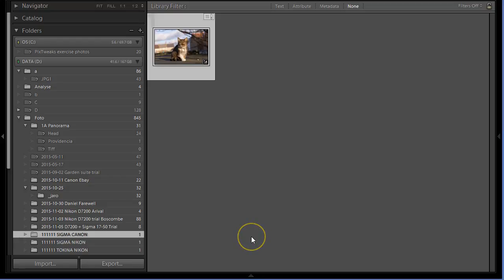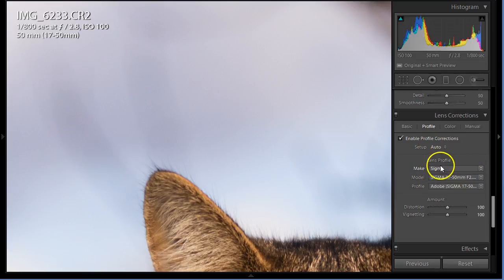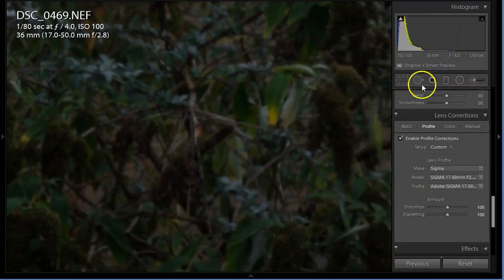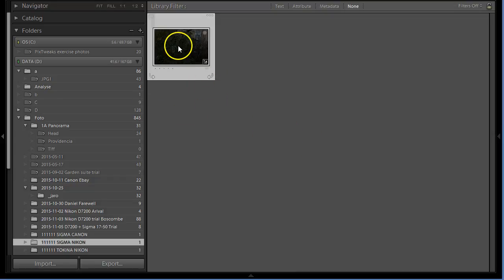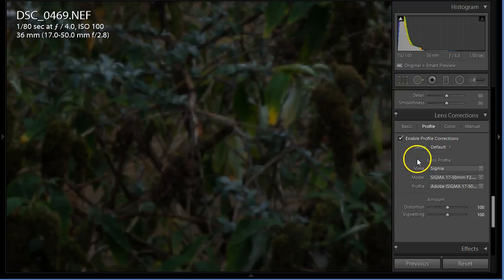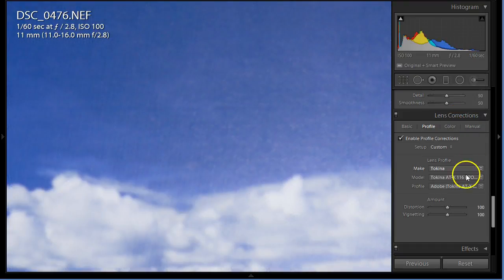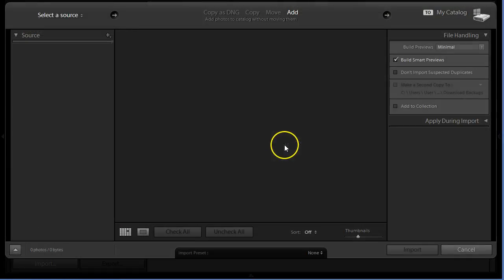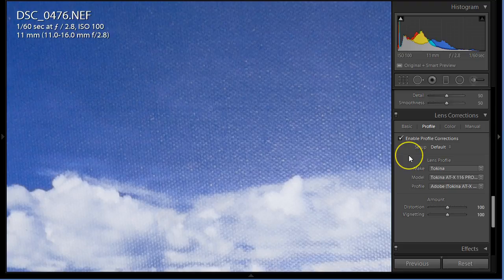Lightroom 6 and Camera Raw 9 Lens Profile detection fix no need to change EXIF data